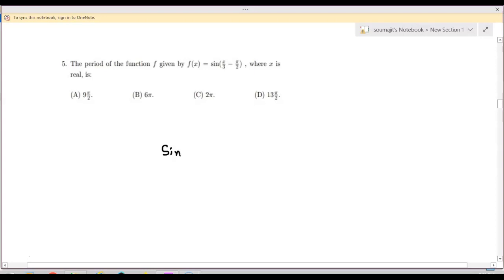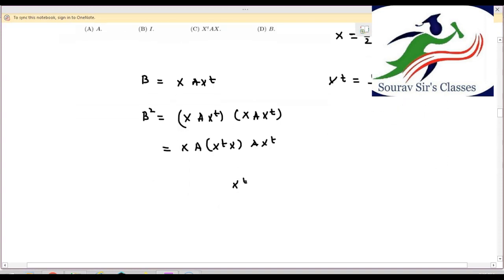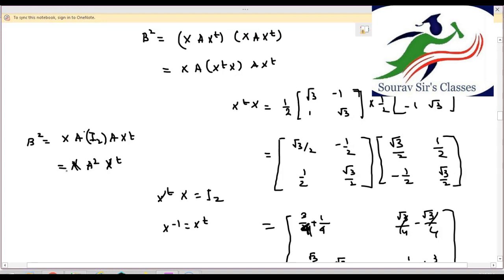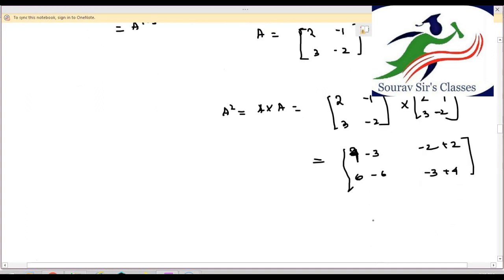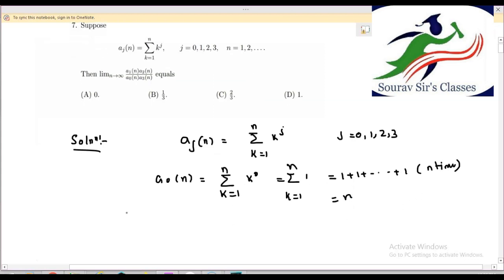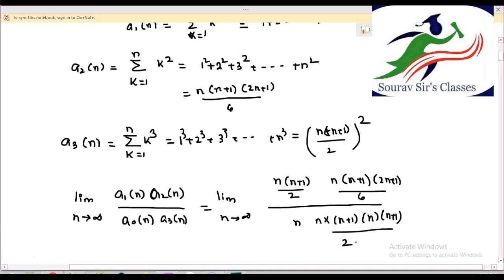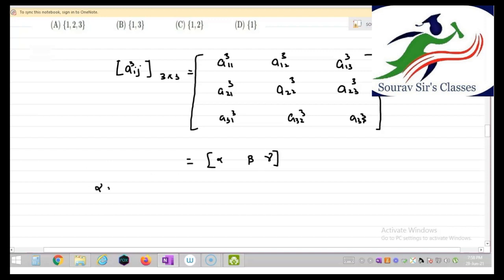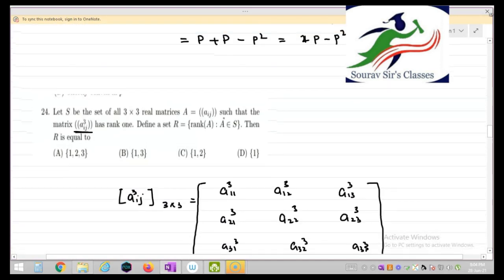ISI m stat 2020 solution answer question no 5,6,7,8